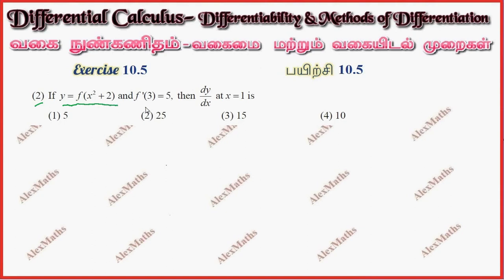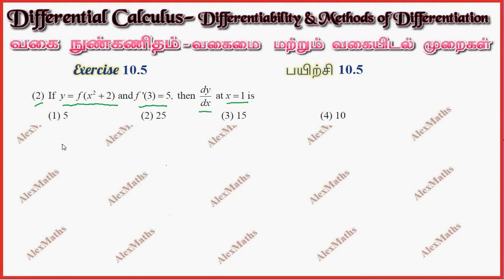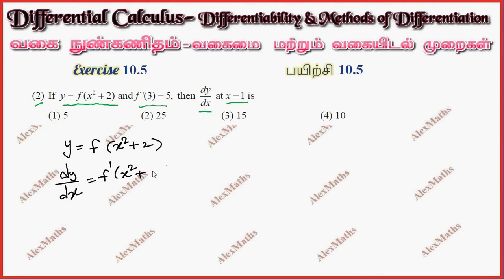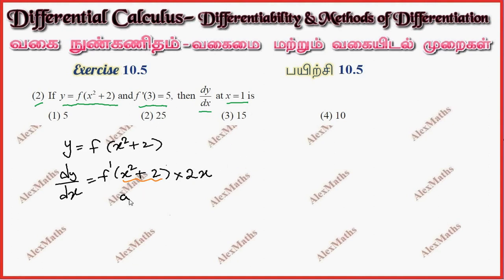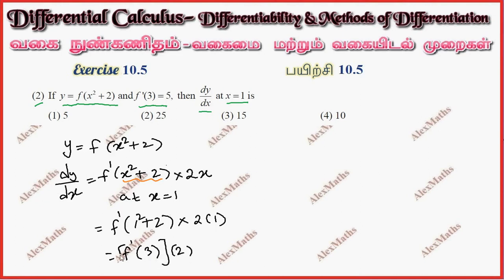Class 11| Exercise 10.5 Q.No.2 | One Mark | Differential Calculus | Tamil Nadu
Differential Calculus
Differentiability and Methods of Differentiation
Introduction
The concept of derivative
Differentiability and Continuity
Differentiation rules